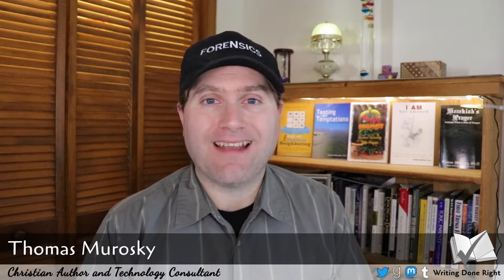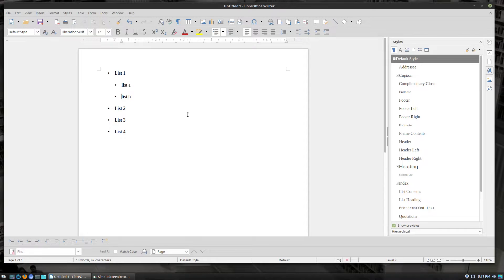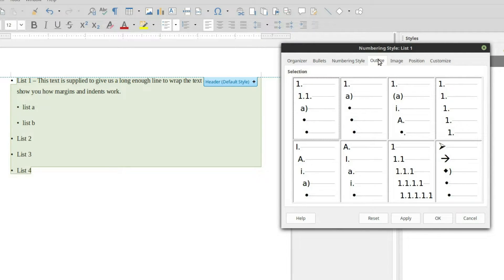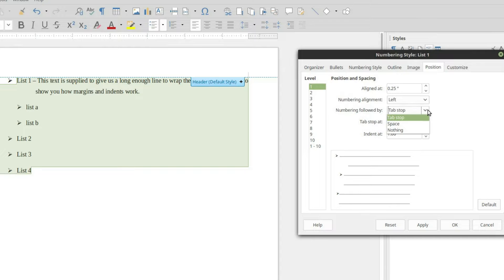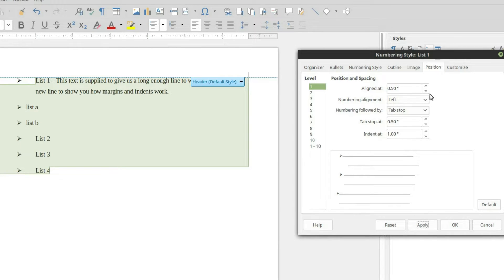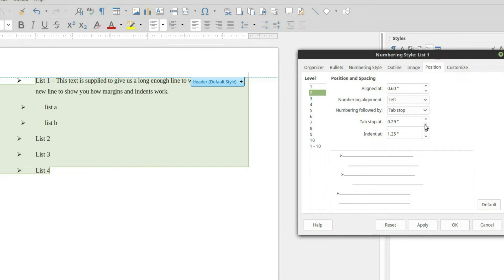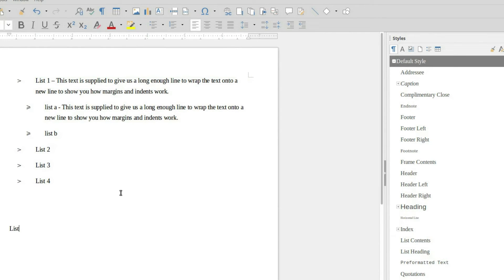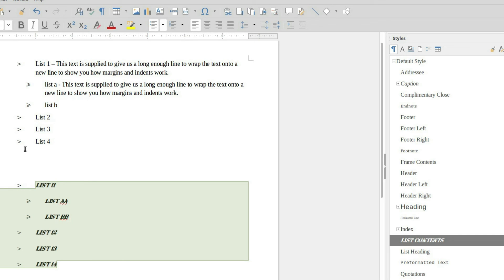LibreOffice List Styles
On this video, we look at using the List Styles feature on LibreOffice to fine-tune your bullet points, and then how to apply those styles to paragraph styles in your text.

Support WritingDoneRight!